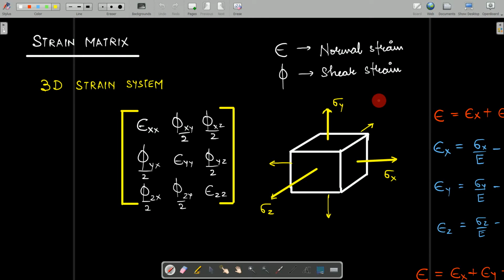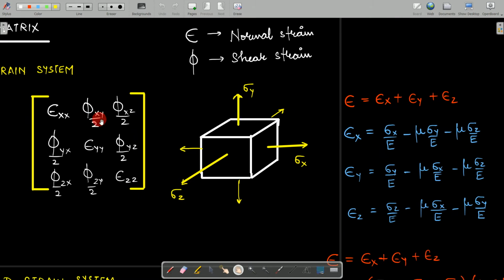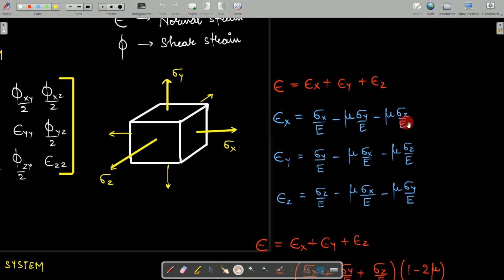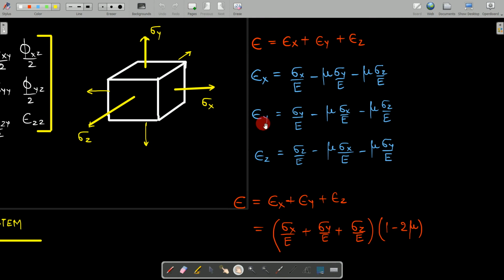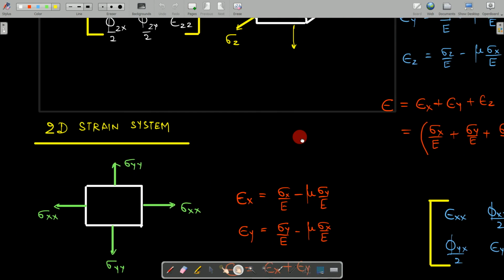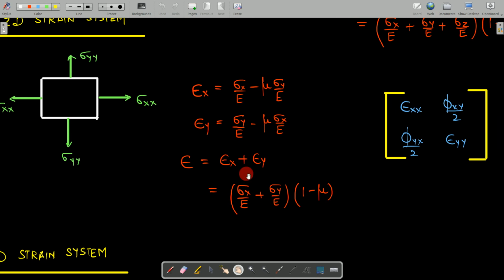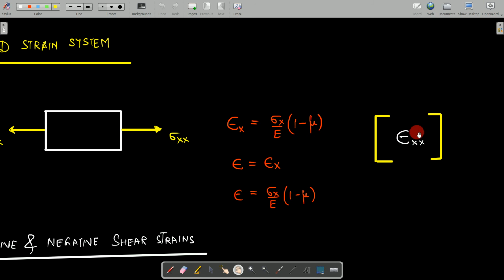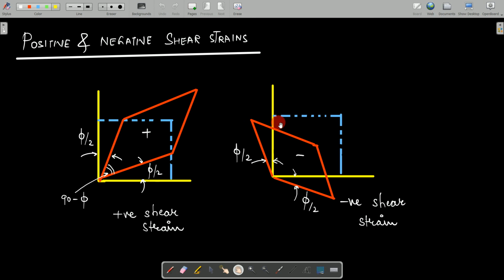Strength of Materials | Lecture Series | Lecture 13 - Strain Matrix